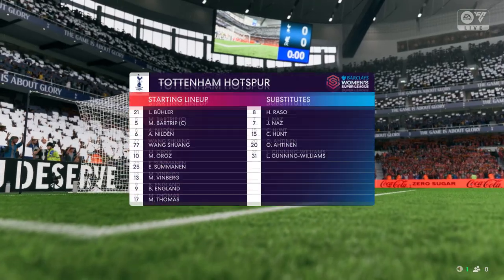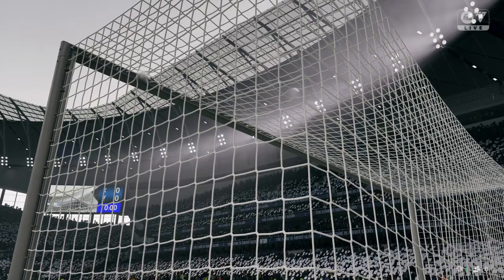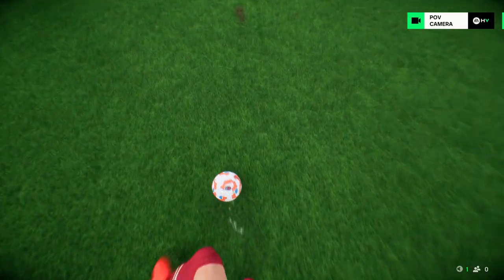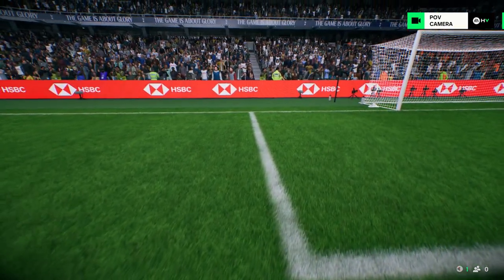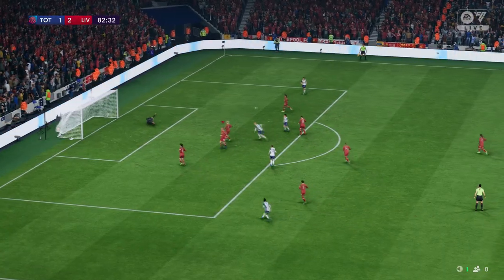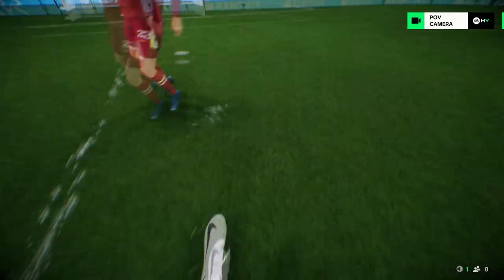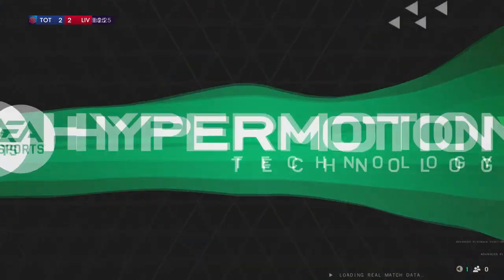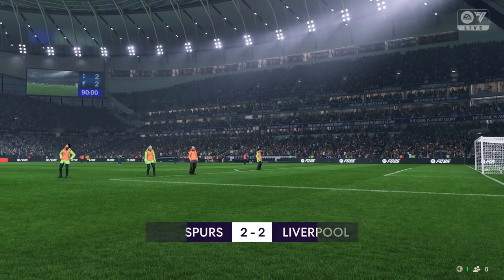FC 25 | Tottenham 2 - 2 Liverpool Women | Barclays Women's Super League - MD 3 - 24/25